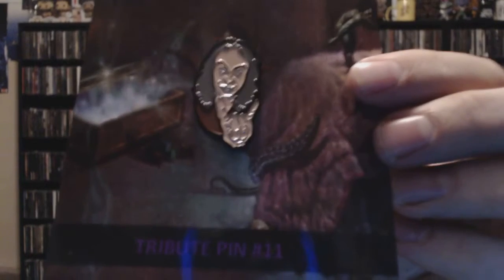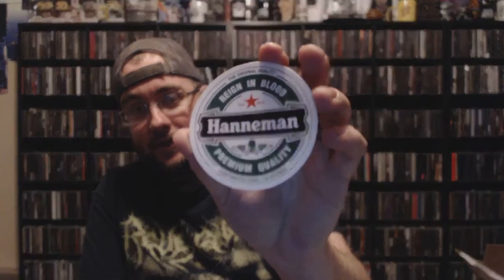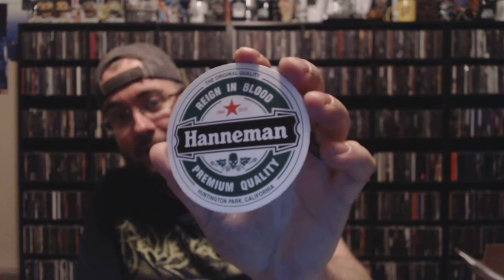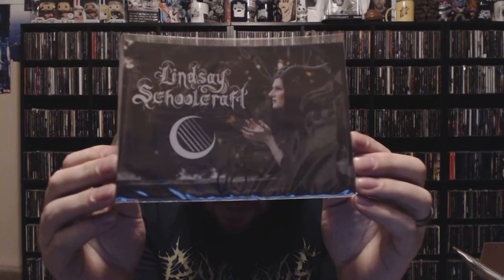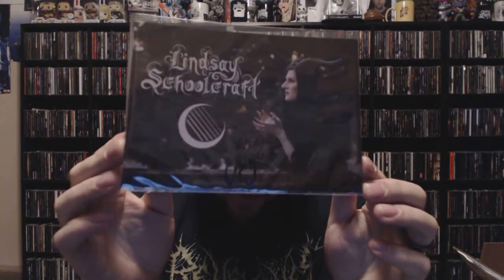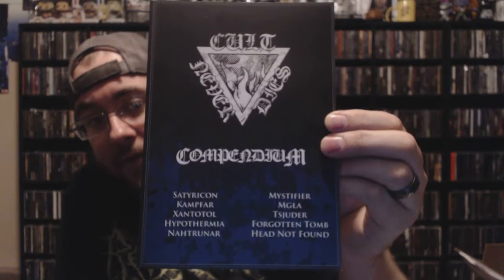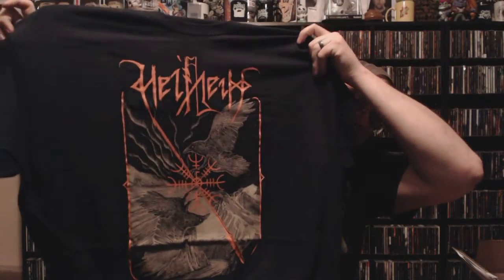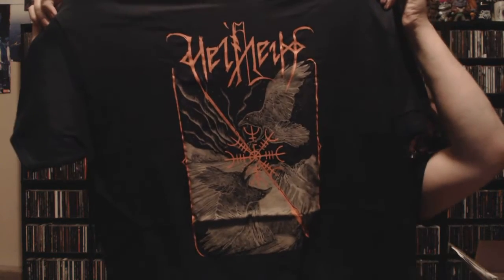Dissecting the February Metalhead Box!!!!